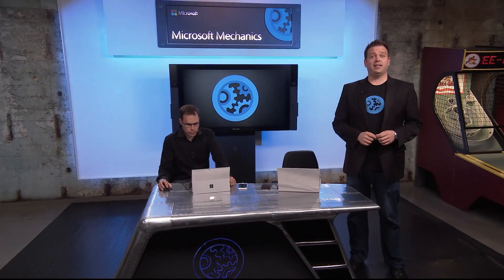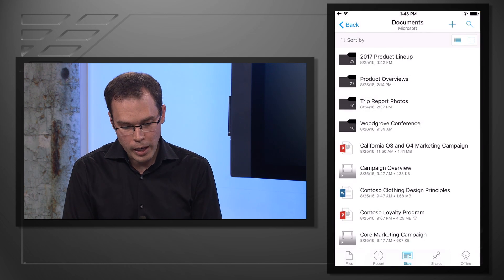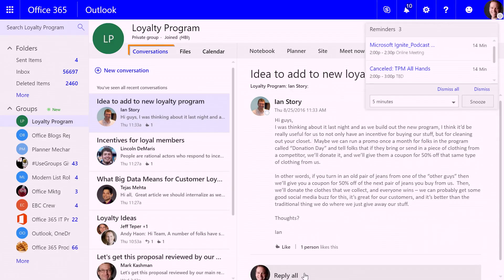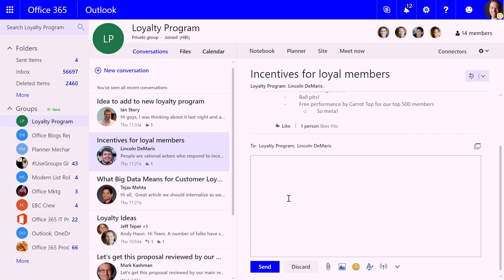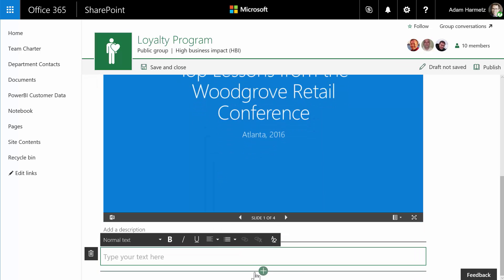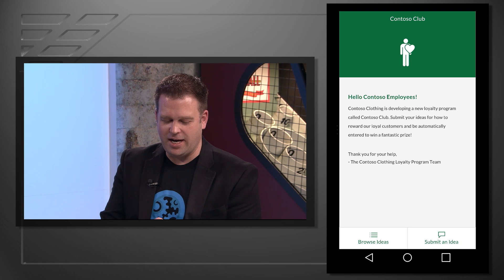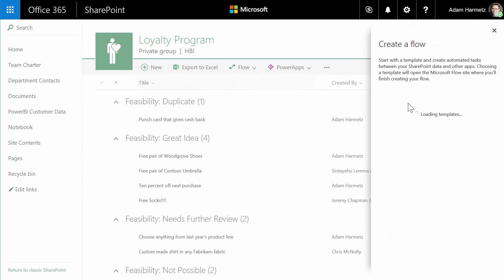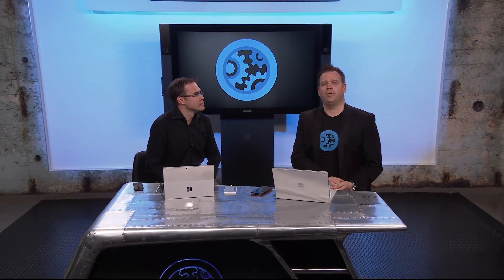Updates to the SharePoint app, team sites and publishing experience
Adam Harmetz, (Group Manager, SharePoint Experiences) gives a rundown of SharePoint's updated team collaboration experience across SharePoint and OneDrive and what's coming in the future. He will show you what the mobile and web experience is like working with and sharing team files. You will see the recently launched improvements to the SharePoint team site which allows for the quick creation of a home for your Office 365 Group’s content.